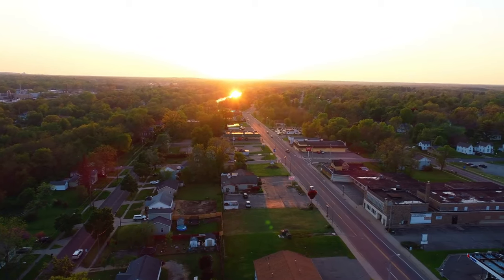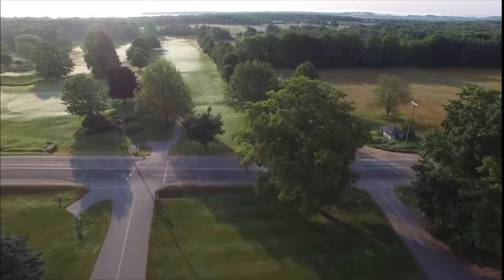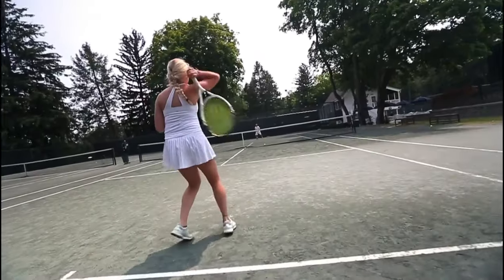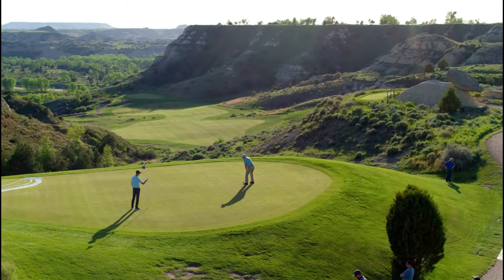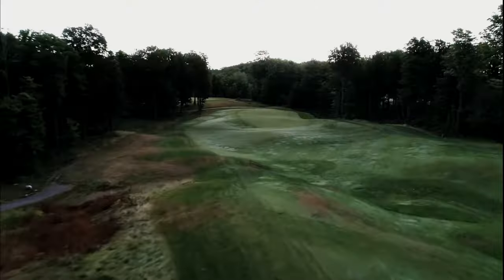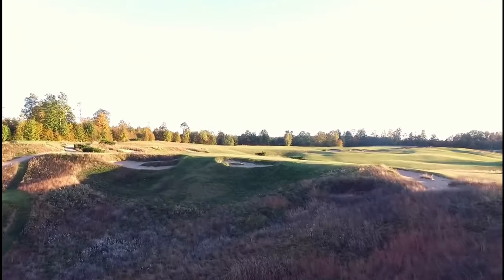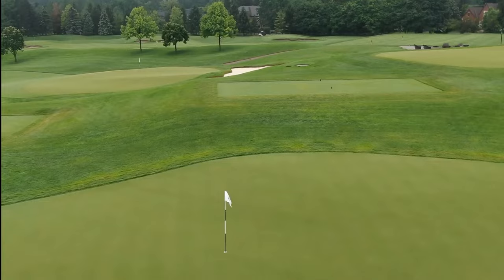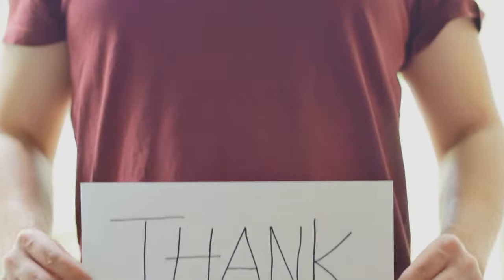Top 10 Golf Corses in Michigan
Do you want to know of the Top 10 Golf Courses in Michigan?  You're in luck we have a video laying out the 10 best courses in Michigan.  We love golf as much as you do and love show casing the best courses in the world.